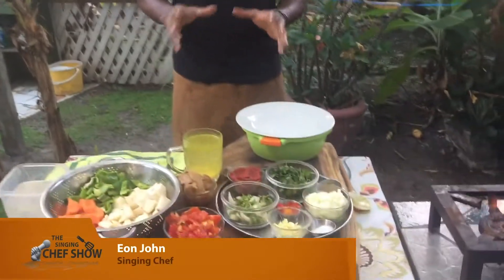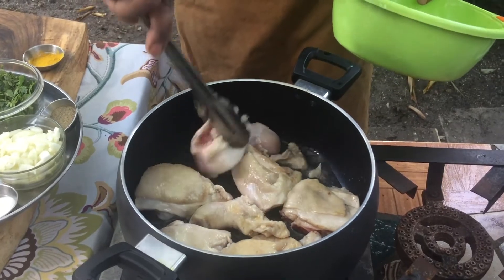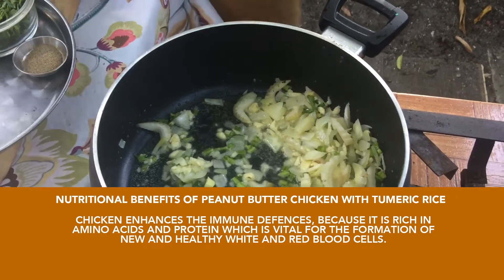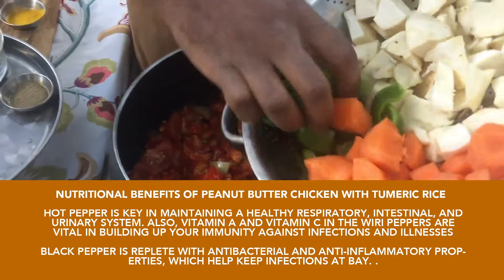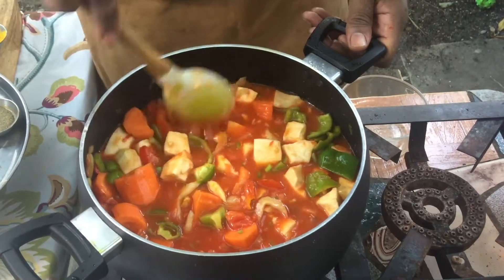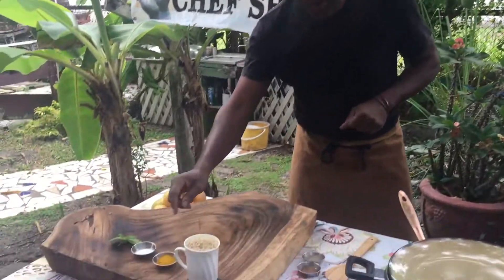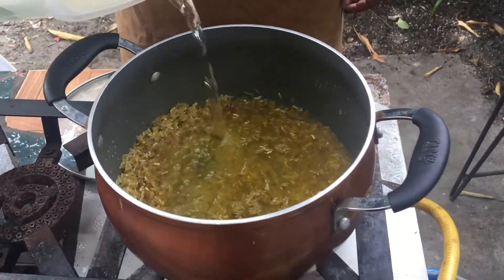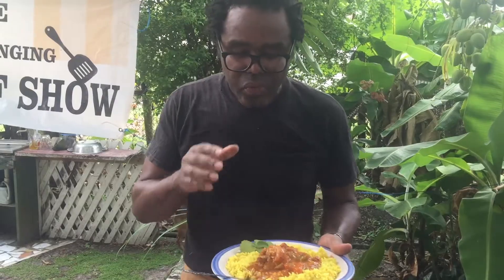Guyanese Peanut Chicken Immune boosting recipes with The Singing Chef Eon John